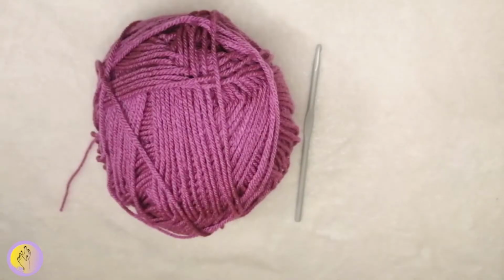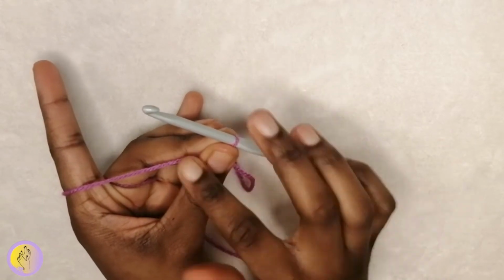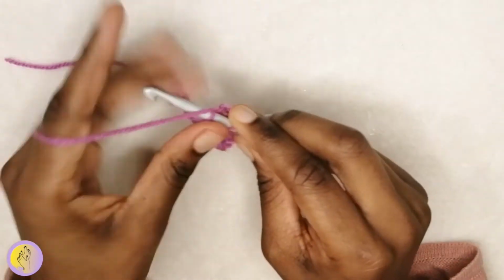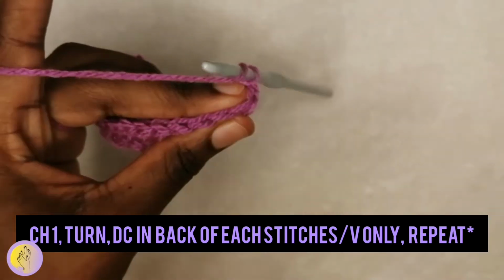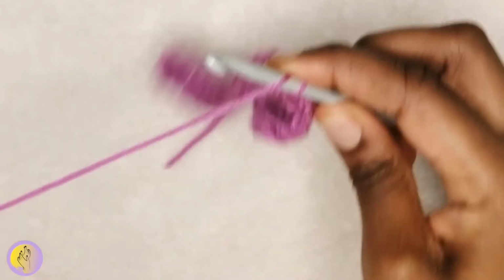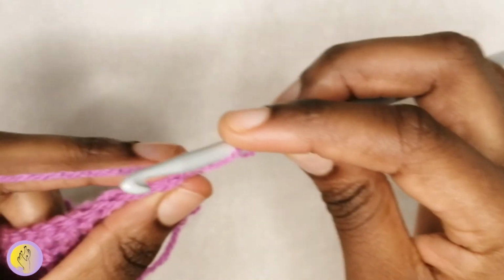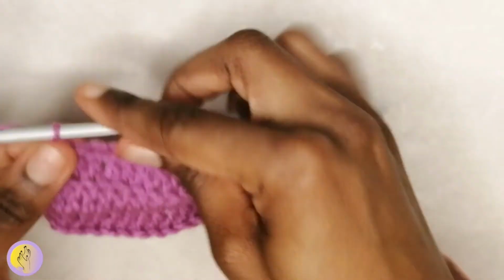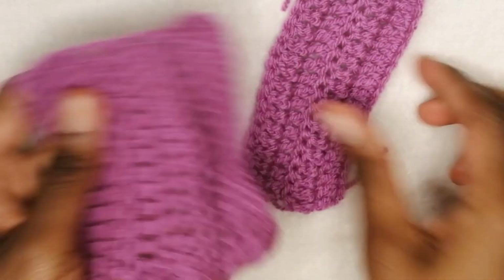How to Crochet: The Double Crochet Ribbed/Ridged Stitch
😊Hey willing hands! Enjoy this easy ribbed/ridged double crochet stitch tutorial, this stitch is very beautiful and can be used for scarves and hats.

Although I am based in the UK, I use US terms. Single Crochet (us) is Double Crochet in UK.
Video best viewed in highest HD quality.

Thank you, willing hands!!
**The term willing hands comes from Proverbs 31:13**